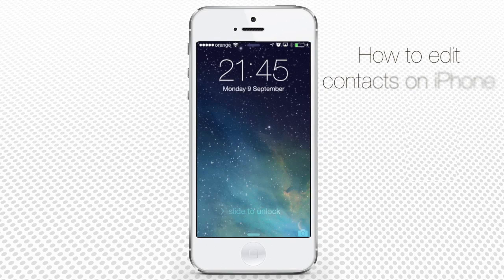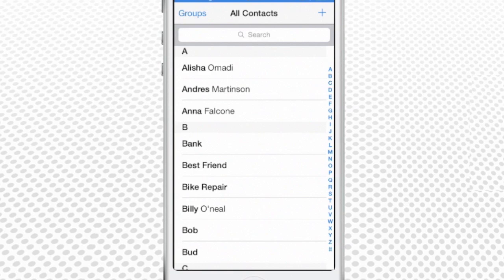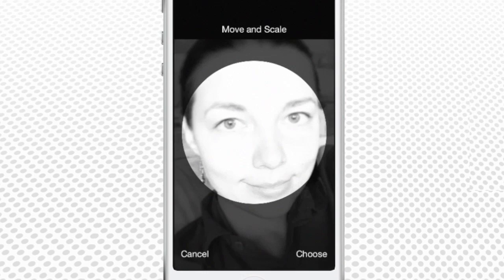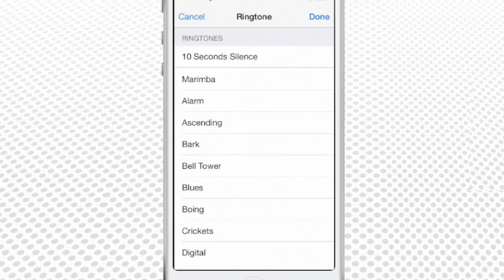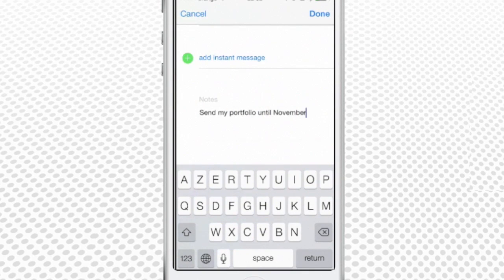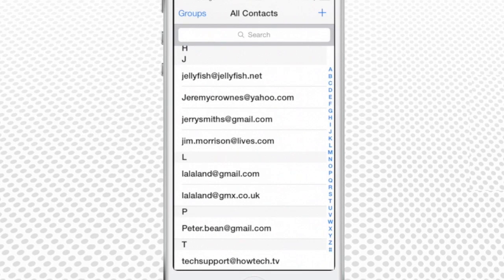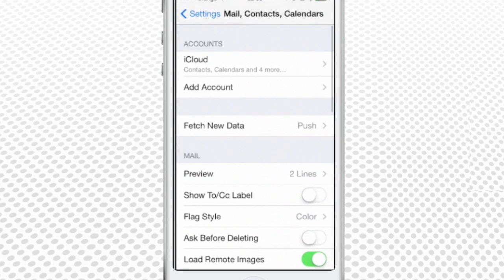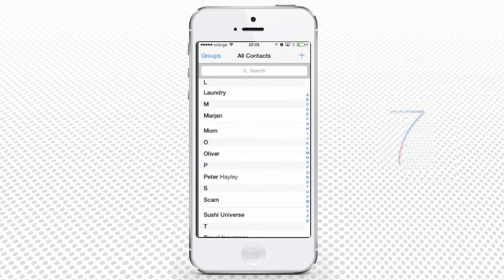How to Edit Contacts on iPhone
Read iSecrets.
New magazine about gadgets and mobile technology.
Also check out the best iPhone audiobook library & player

In this tutorial we will show you how to edit contacts on iPhone running on iOS 7.

Editing contacts on iPhone is simple and straightforward. This and a bit more we will show you in this tutorial.

Step 1.  Tap the „Extras" app. From „Extras" app menu, tap „Contacts".

Step 2.  You're now in the "Contacts" menu, where you can create, sort and search for different contacts. If you want to add a new contact, tap "+" icon in the upper right part of the screen. That will open a new contact page, where you can add photo of a contact, add a first name, last name and his or her company name. This is probably the most important information about your contact. To add it, simply tap the field that you want to fill in.

Step 3.  If it's "add photo", the app will ask you to choose from "Take Photo" or "Choose Photo".  We'll choose the person's photo from our gallery to assign it. The "Photos" menu opens. We tap the album from which we want to assign the photo and tap the photo. You can drag the person's picture to scale it. When you're done, tap "Choose".

Step 4.  Now when we have the photo, we can fill in the contact's personal info. Tap the field that you want to fill. We'll tap "First". We can also fill in other fields like "Last", "Company", "Phone" and "Email".

Step 5. When we scroll down, we discover many more options: you can assign different ringtones and even vibrations to your contact and you can, fill in more information fields: URL of website, birthday date and so on.

Step 6.  Some very useful features are at the bottom: by tapping "Notes" you can add your own note about the contact. For instance, the reminder of where you met and what you talked about.

Step 7. When you're done with editing, click "Done" in the upper right corner of a screen.

Step 8.  To edit the already existing contact, click "Edit" in the upper right part of the screen. Exactly in the same way as with adding information, you can delete or change the information in any contact fields.

Step 9.  If you want to delete the whole contact, scroll down. At the very bottom of menu, you will see "Delete Contact" option. Tap it. The app will ask you to confirm the contact deletion -- just tap "Delete Contact" again, or Cancel, if you had a second thought on it.

Step 10.  If you want to find the contact of particular person, use the "Search" feature. Simply enter first letters of contact's name or surname and the contacts, matching the criteria, will show up. Then just tap on the   contact you were looking for.

Step 11.  Last but not least is sorting your contacts. To access this feature, you'll have to move back to home screen. From your home screen, choose again "Settings". Scroll down to and tap " Mail, Contacts Calendars". From the new menu, scroll down to "Contacts".

Step 12.  For instance, we tap "Short Name" and "First name Only" to display only first names of contacts in contact list. Thus we avoid over-cluttering our contact list.

Result: Let's now see if the changes were applied. We go back to our contact list and we see that the changes were applied. Congratulations! You have just learned how to edit contacts on iPhone iOS 7.